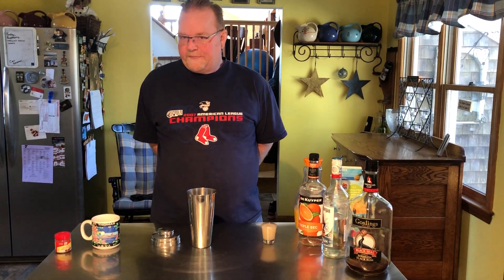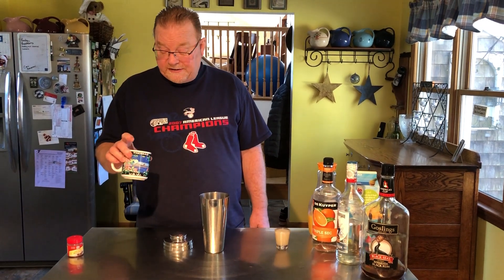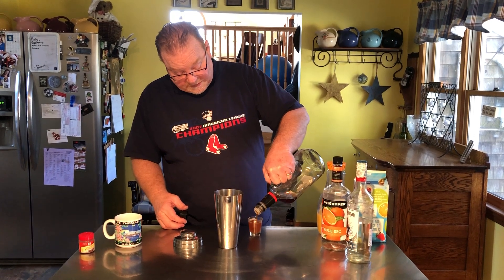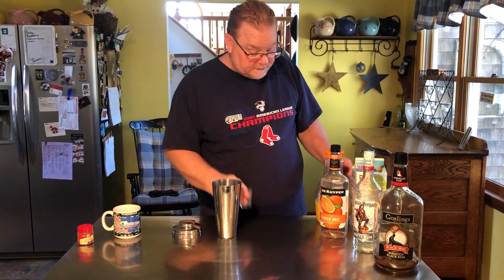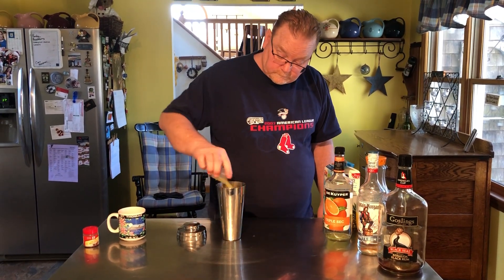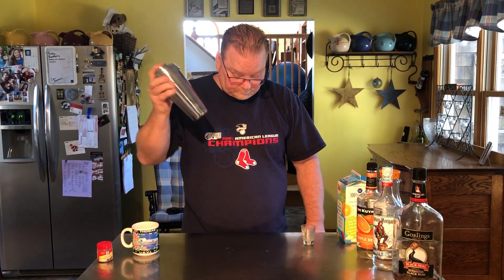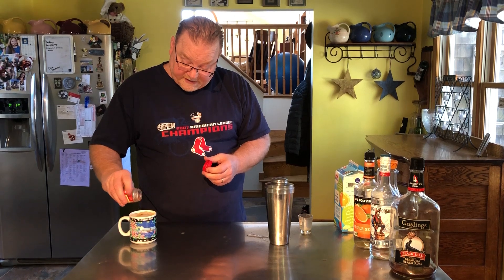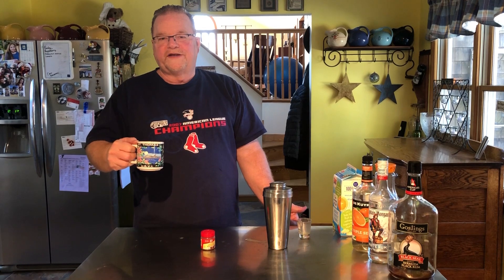Drink of the Day - "Quarantine Pain Killer" (Caribbean Pain Killer)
Tom is here with today's drink that is SURE to raise your "spirits"! Get the rum ready for your "Quarantine Pain Killer"!